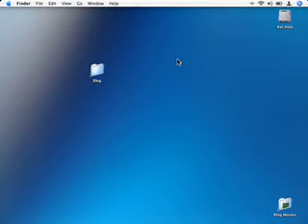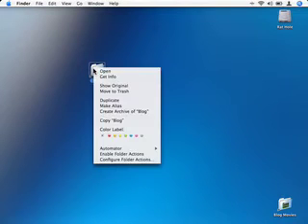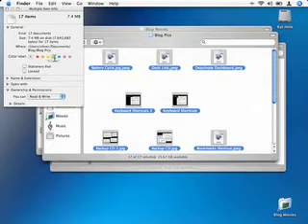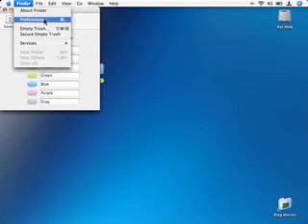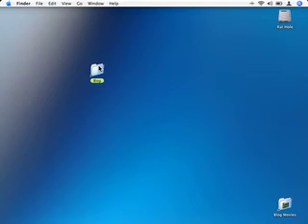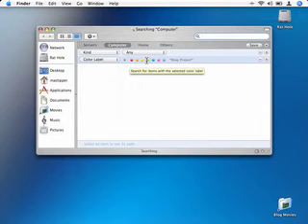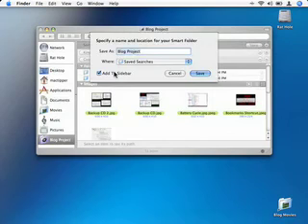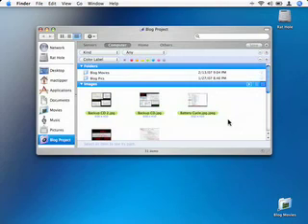Labels in Mac OSX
How to use the Labels in Mac OSX's Finder to the most efficiency.